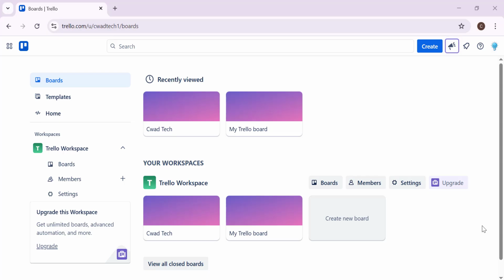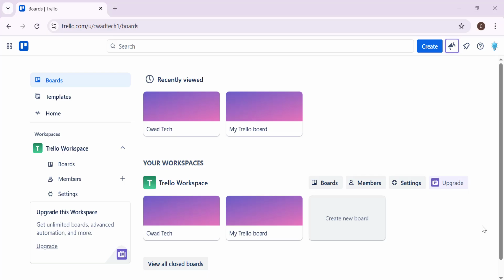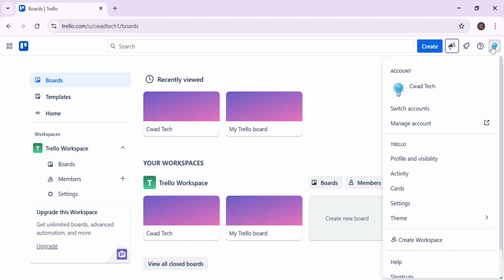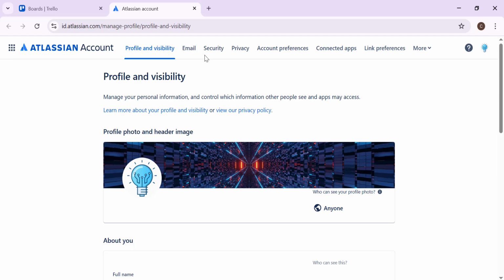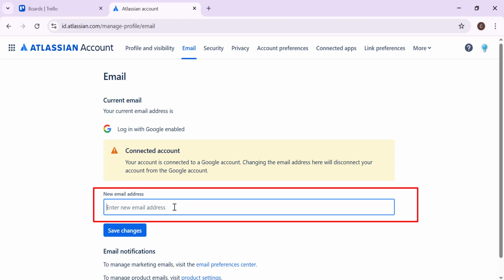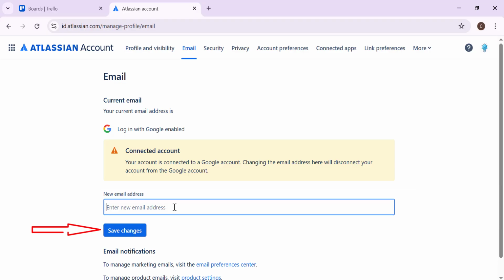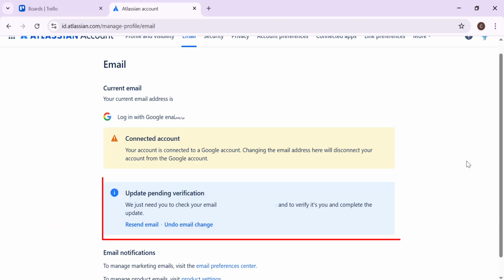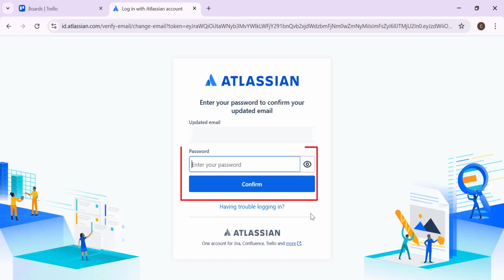How to Change Your Email in Trello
📧 Whether you’re switching to a new email or correcting an old one, this guide shows you how to do it through your Atlassian account settings.
🧭 The steps are simple, clear, and beginner-friendly.

💻 All you need is access to your Trello account and your new email inbox.
📩 You’ll also learn how to verify your new email and confirm the update.
🛠 Perfect for anyone using Trello for work, school, or personal projects.

✅ This tutorial works on both Windows and Mac.
📚 Don’t forget to check the description for related videos and links.